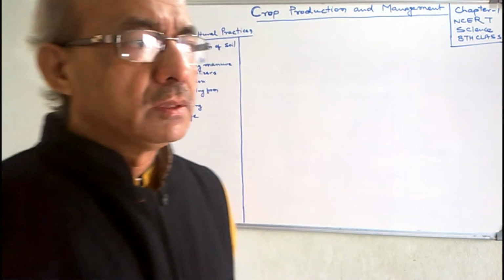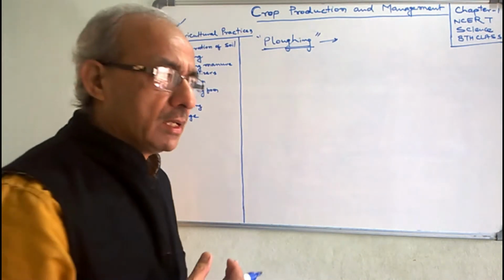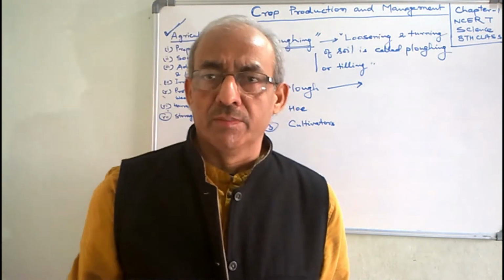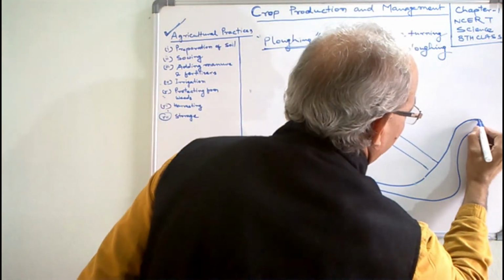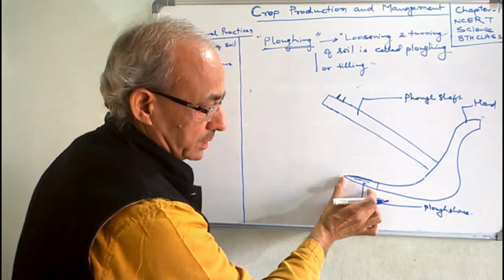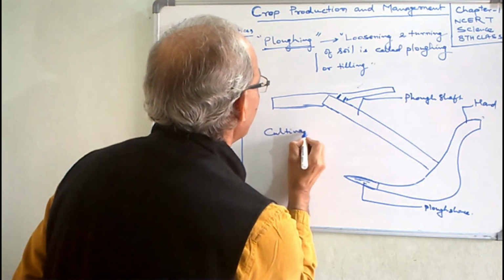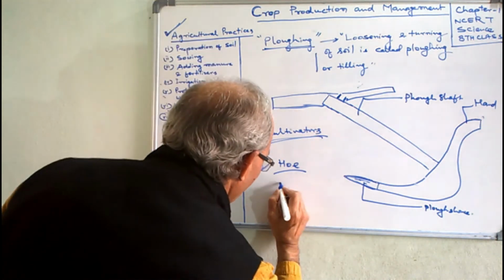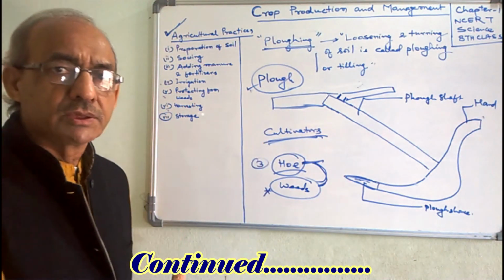Crop Production & Management | 8th Class NCERT Science | Ploughing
8th Class NCERT Science
Chapter-1 (part-3)
Ploughing